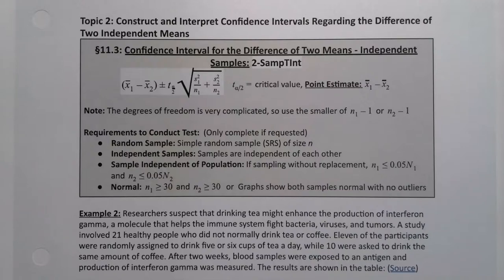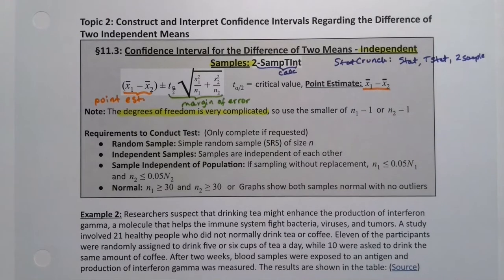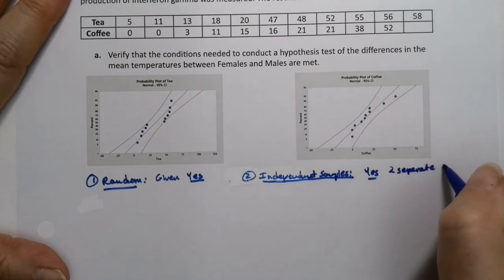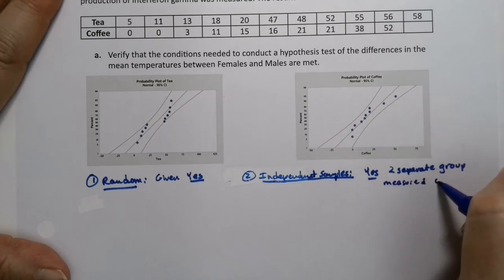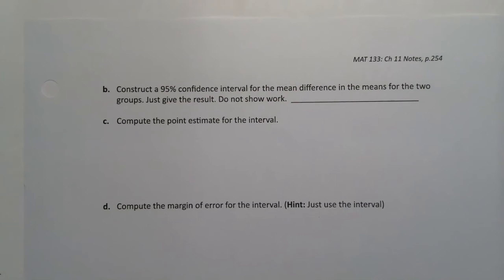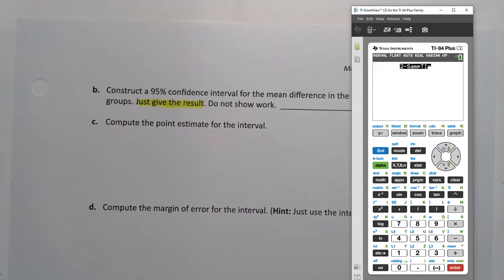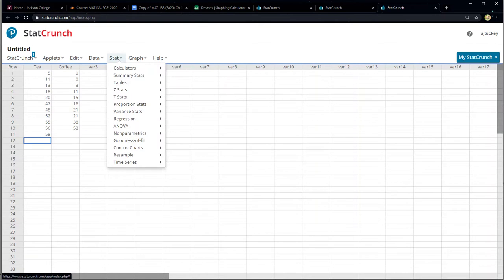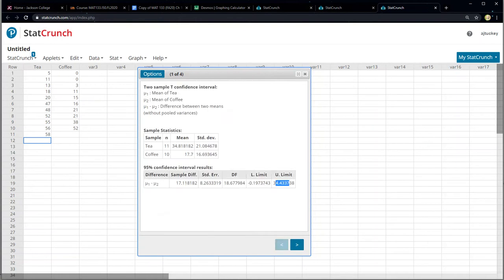MAT 133 11.3 Part 2 (FA20)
Statistics, independent samples, difference in means, 2-SampTInt, confidence interval, point estimate, margin of error